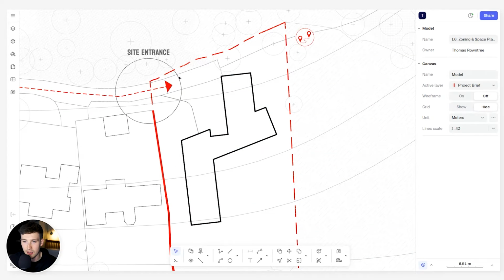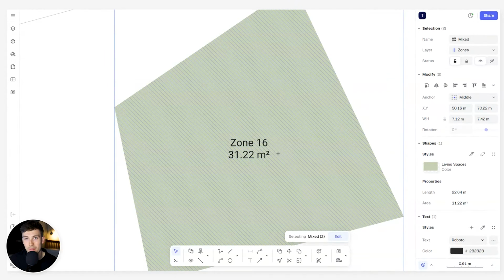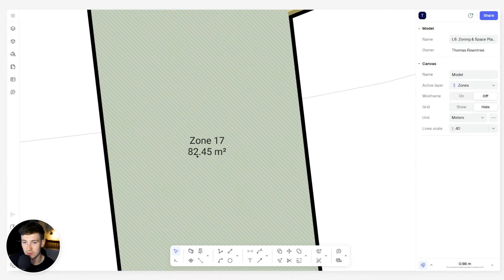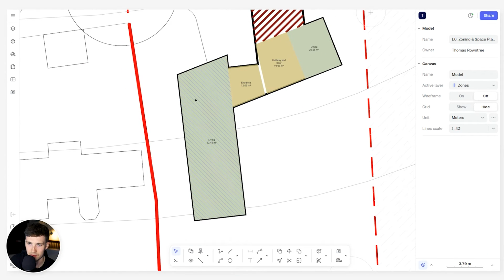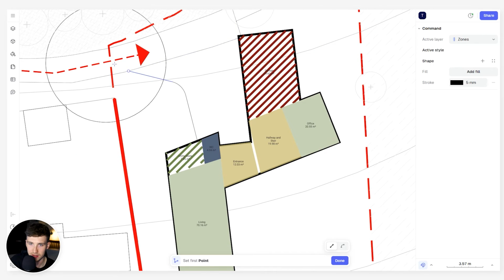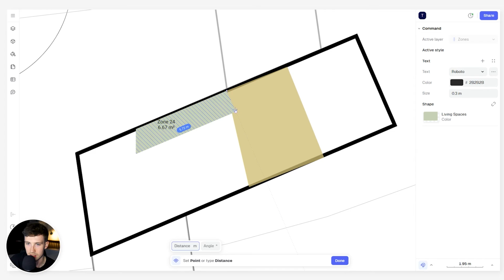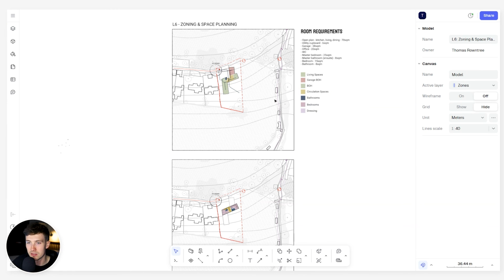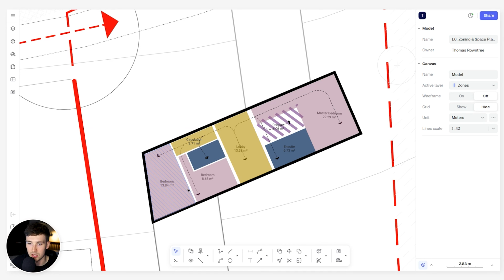From Zoning to Space Planning | Lesson 06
Go from early phase to schematic design architectural drawings step by step using Rayon, with Thomas Rowntree!

👉 Want to know more about Rayon?

Module 02 | Early phase: site, massing, feasibility, zoning
Lesson 06 | Going from zoning to space planning

In this lesson, we will cover the basics of zoning and space planning, crucial for transforming a building's mass into a functional layout that meets client needs. We will define spaces, examine their relationships, and use zoning tools to adjust boundaries, rename zones, and apply their SQM and custom colors for better visualization.

00:00 Intro
00:42 Setting up your layers and styles
02:24 Identifying and drawing zones
08:00 Annotating and the "match properties" command
09:28 Superpositioning a second floor